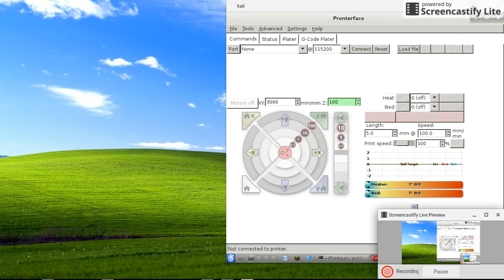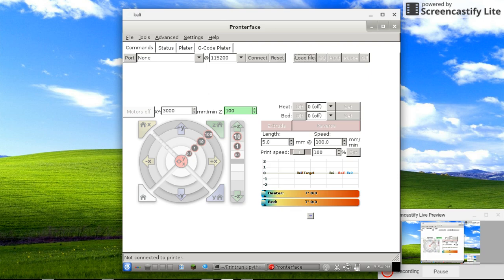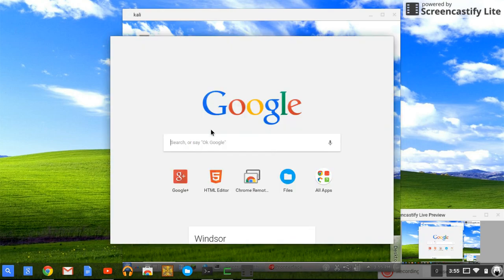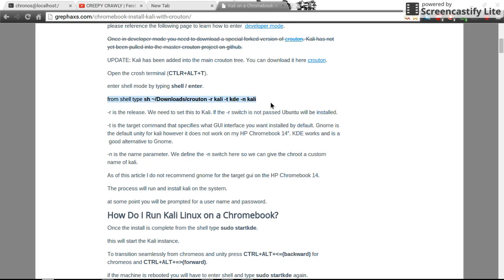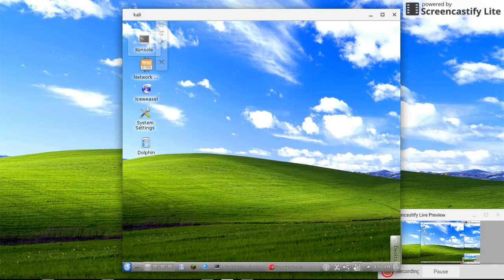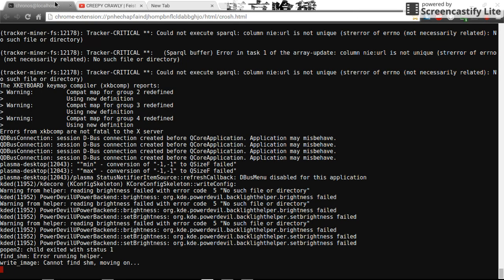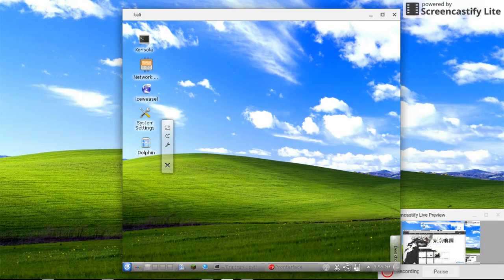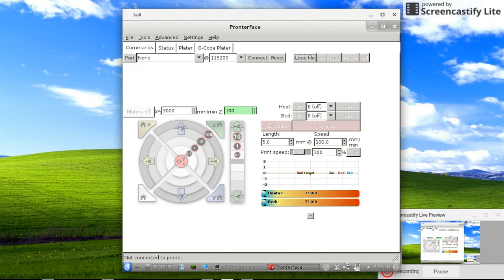3d printer software for chrome os!